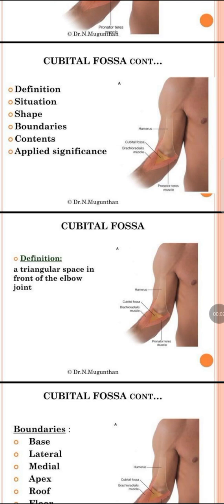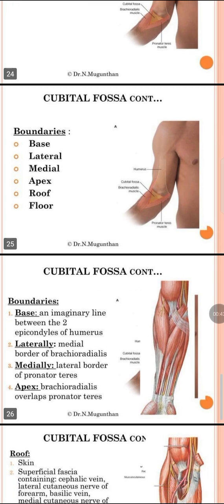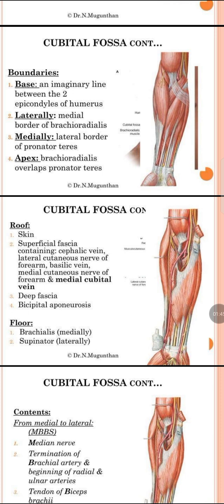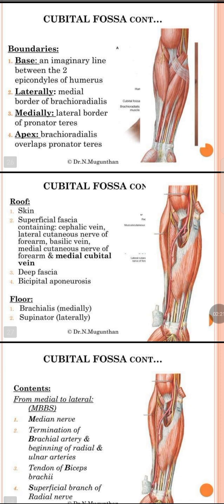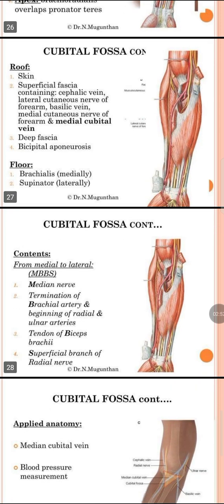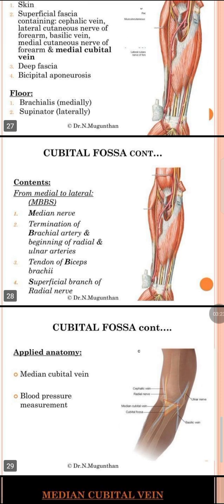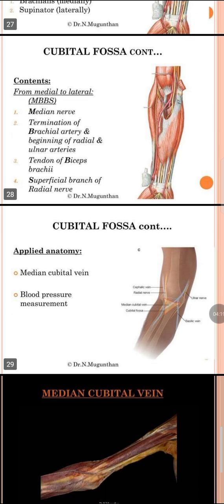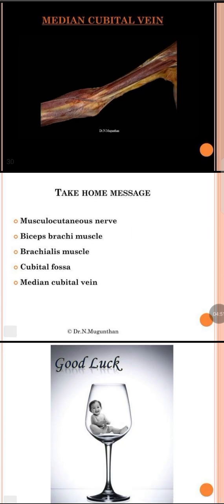The cubital fossa